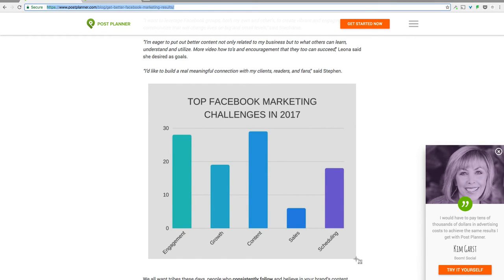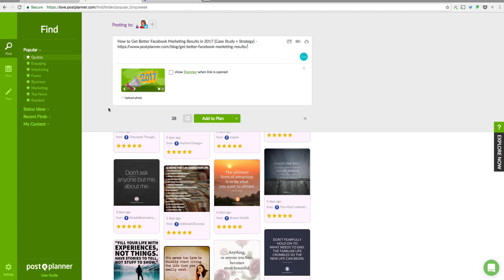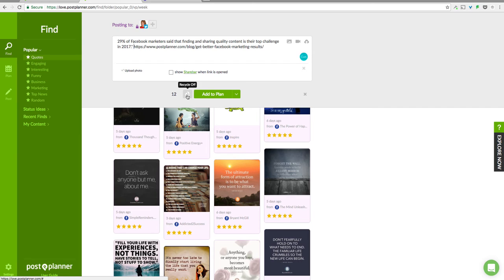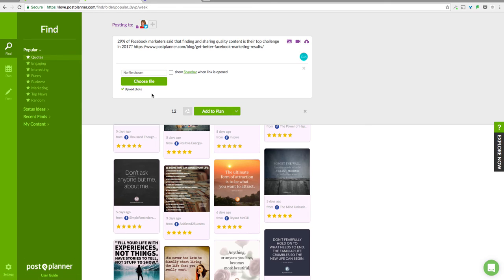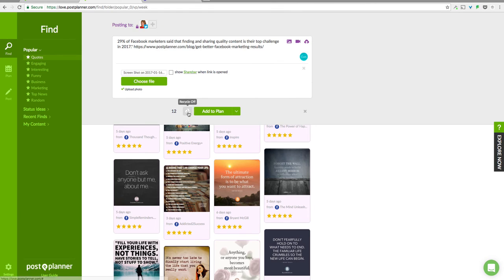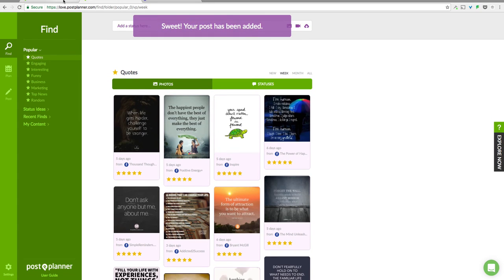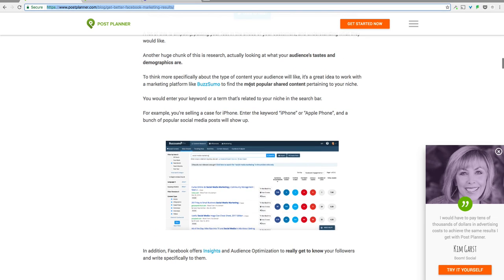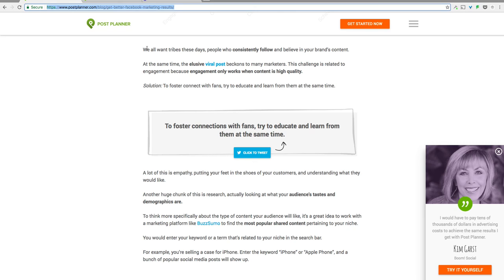How to Get More Engagement Out of Top Performing Content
Want to know how to get more traffic and engagement on past top performing content?

We'll tell you exactly how to get your blog posts in front of a new audience and how to use Post Planner to put it on auto-pilot!

You'll be driving more traffic and engagement from social media to your website or blog in no time!

Tired of searching for the right social media management tool? Sick of all the blogs, bookmarks, lists, plugins and apps you're using to find good content? Time to consolidate!

With Post Planner, you can easily FIND, PLAN and POST content that is scientifically proven to increase social media engagement.

Just add your favorite accounts from Facebook, Twitter and Instagram, and your favorite hashtags, keywords and blogs. Then cherry pick the best content to BLOW UP your engagement!